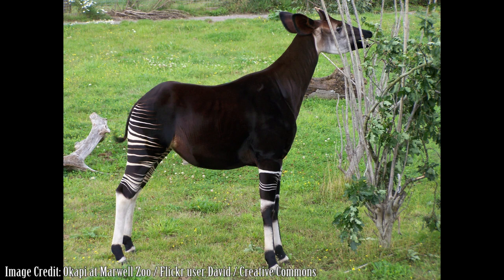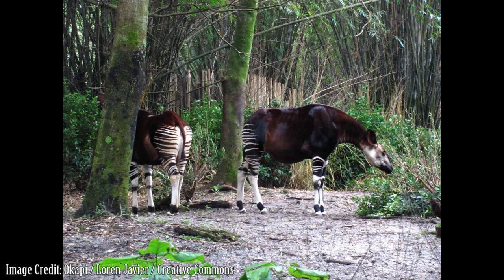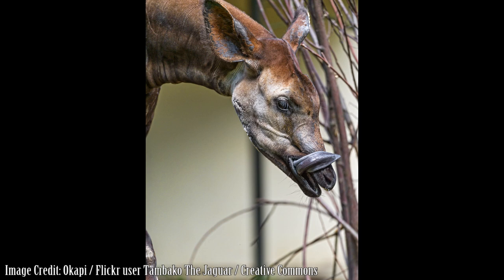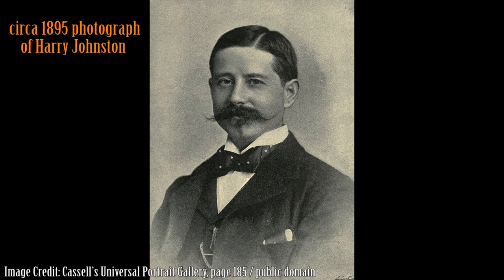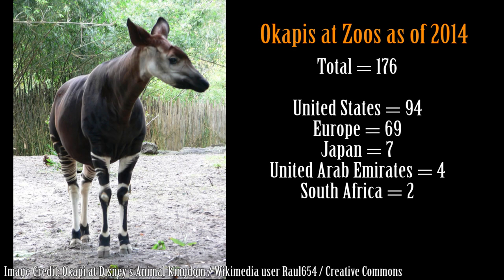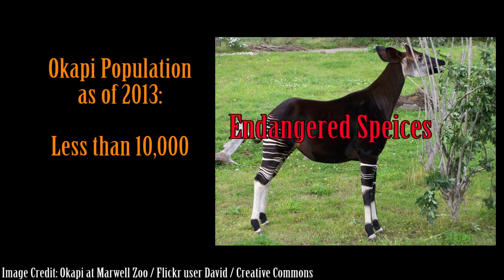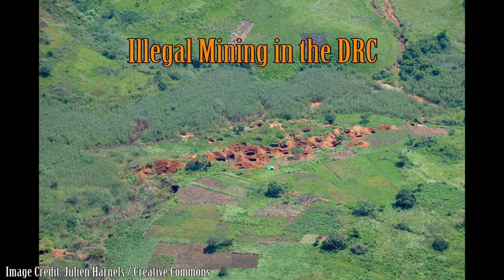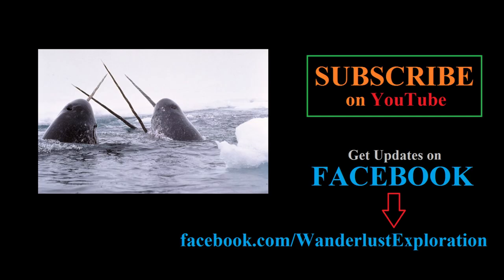Focus on Species: Okapi (Okapia johnstoni)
Unknown to science until 1901, Okapis are native to the rainforests of central Africa, with remaining populations only existing in the northeastern portion of the Democratic Republic of the Congo, primarily in the Ituri Rainforest.